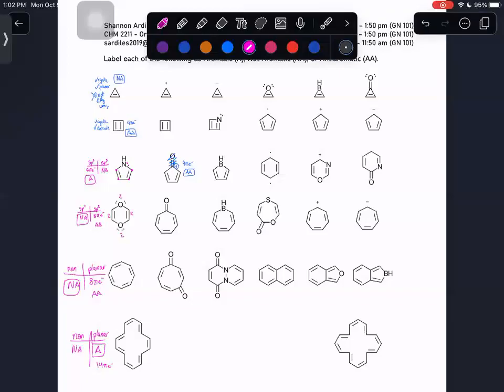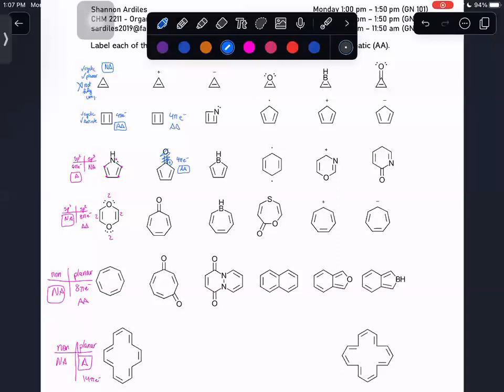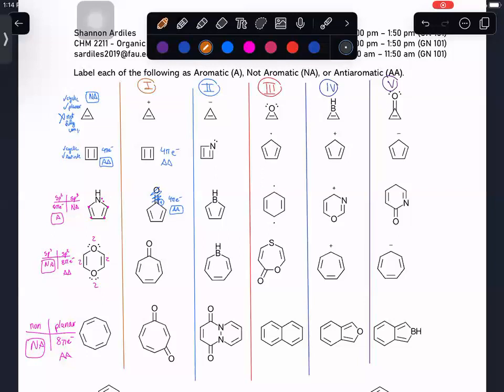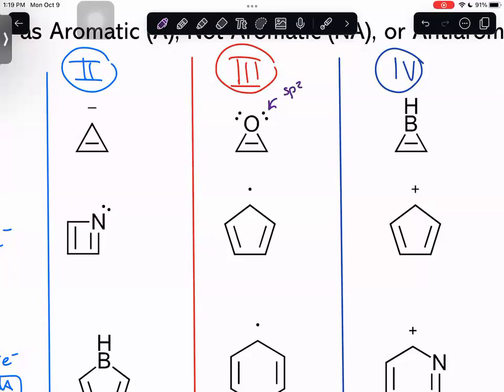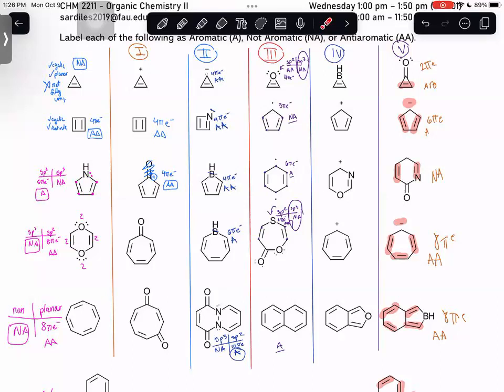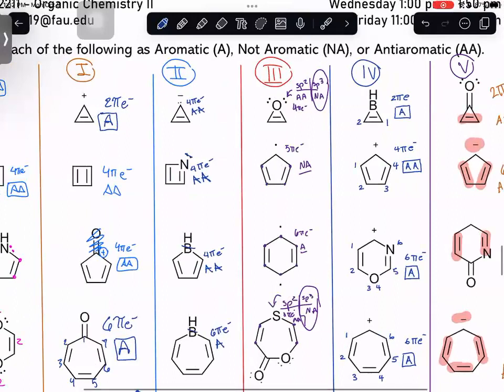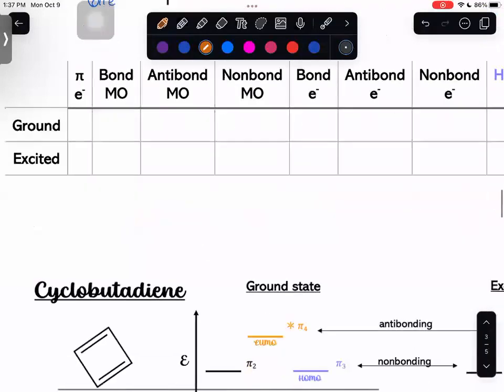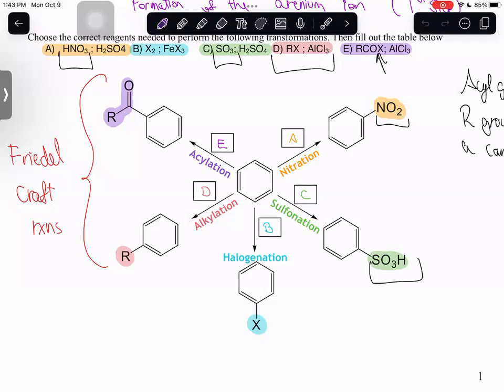Chapter 14 part 2 – 10/09/2023